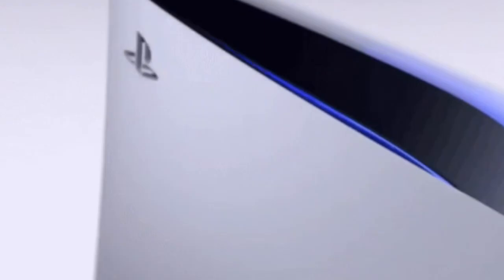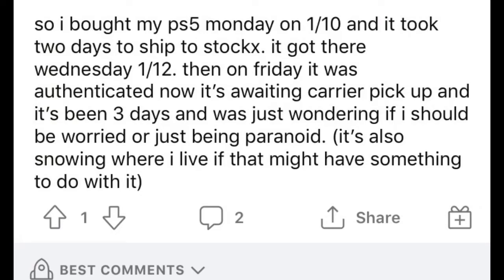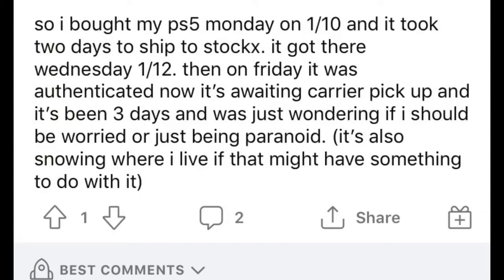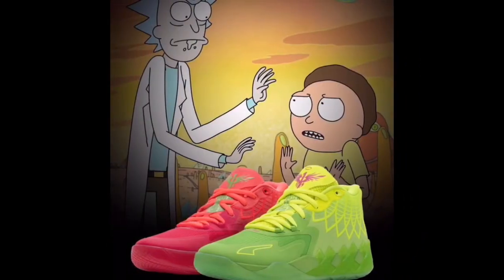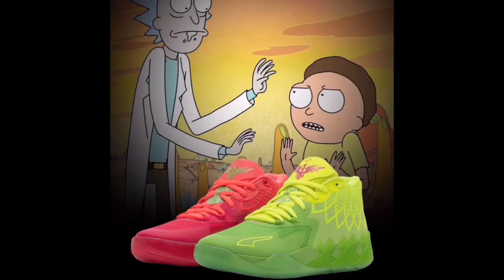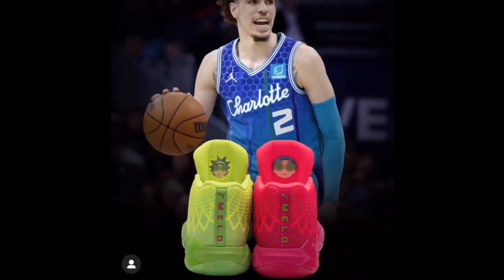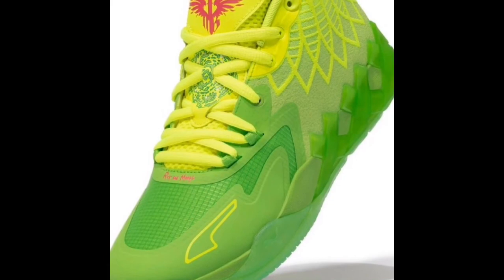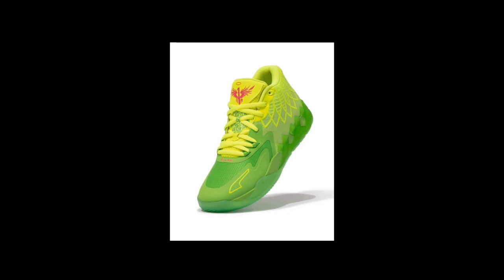How long does Stockx shipping TAKE?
StockX shipping processing time

0:00-0:0:15 -StockX processing time
0:15-5:00-StockX shipping
5:00 - 8:08 -StockX shipping time